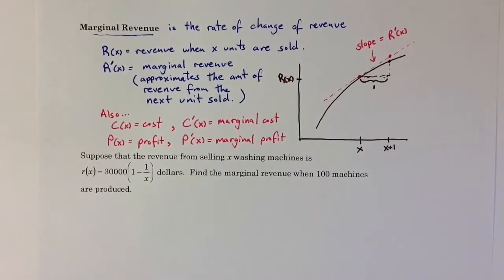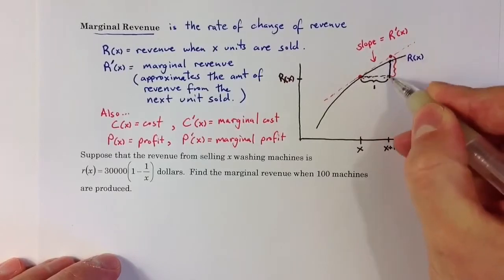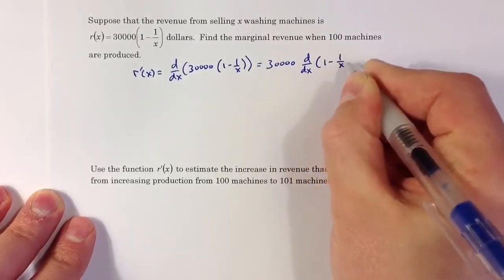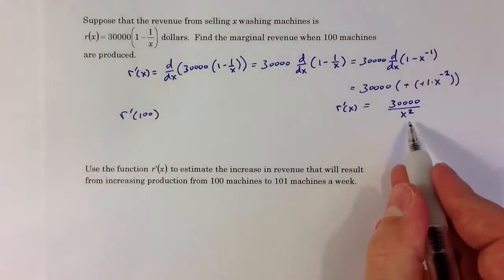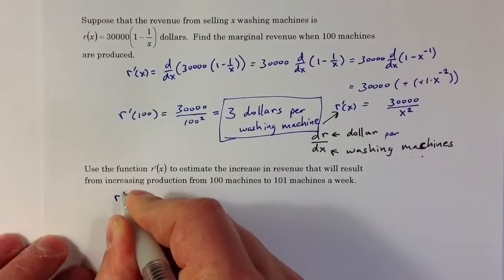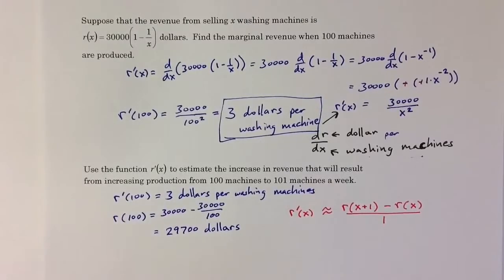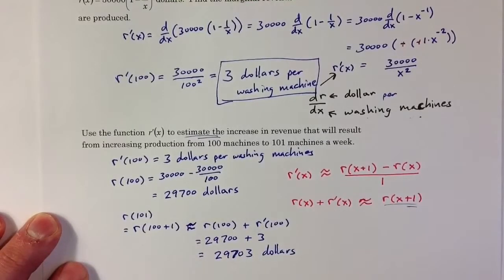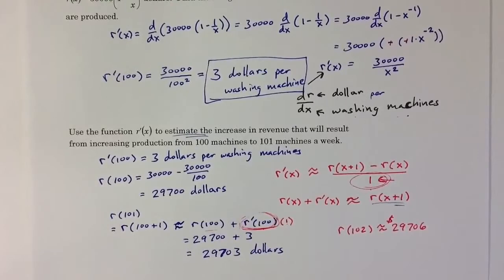Marginals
This video discusses an example involving marginal revenue.